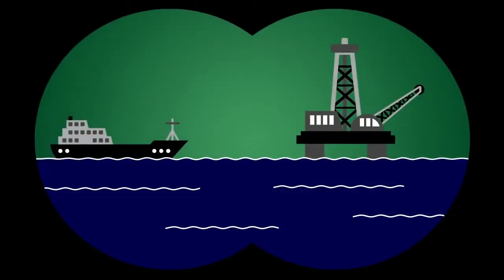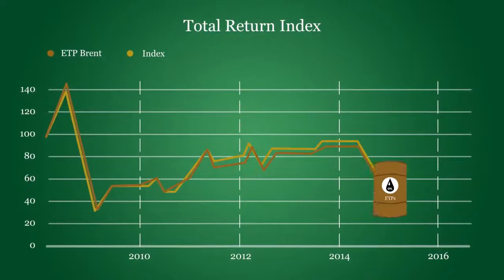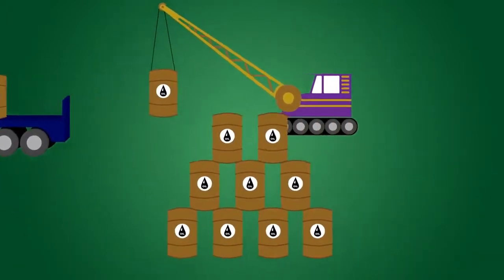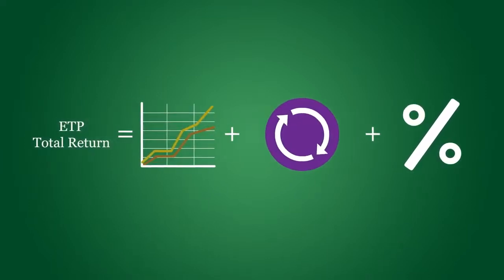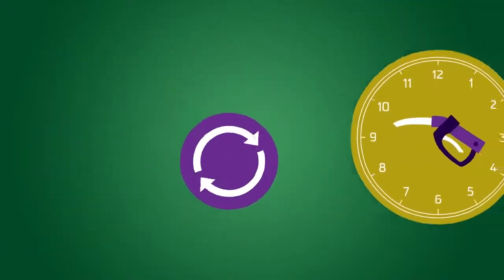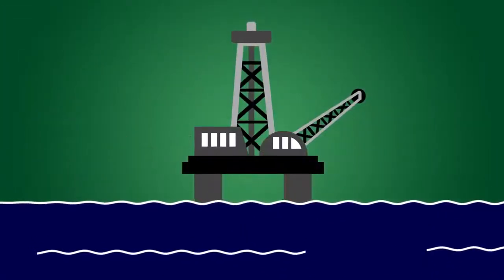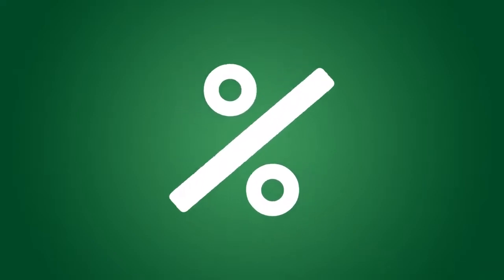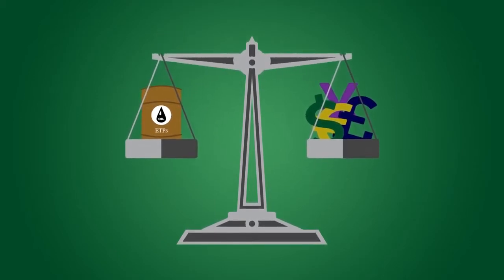pacitrade... oil ETF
the oil ETFs is the best trading package. it offers